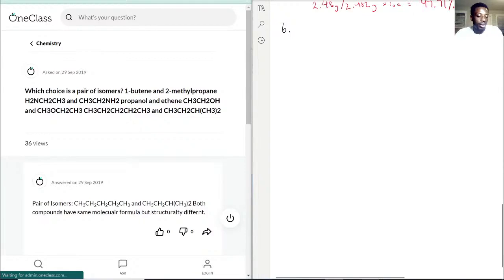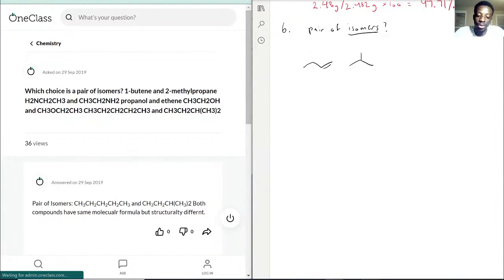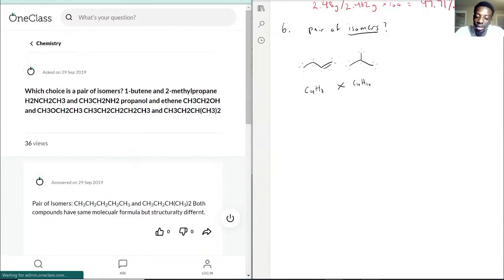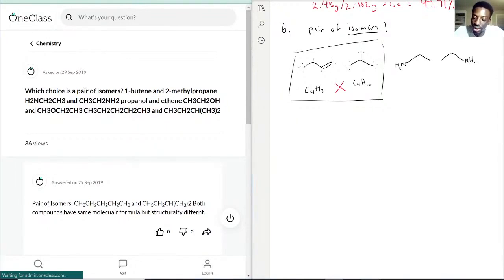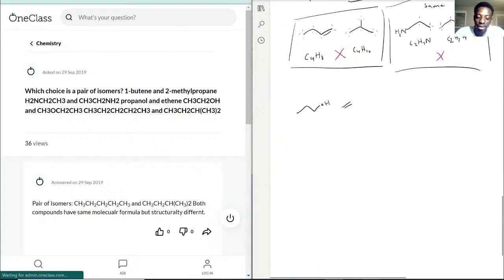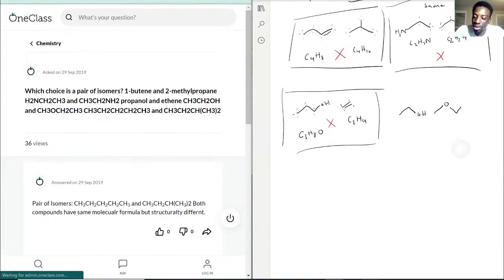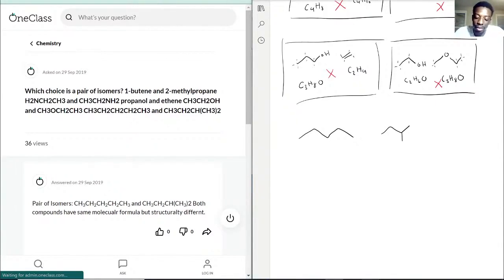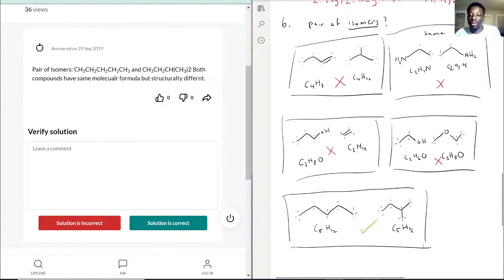Which choice is a pair of isomers? 1-butene and 2-methylpropane H2NCH2CH3 and CH3CH2NH2 propanol and